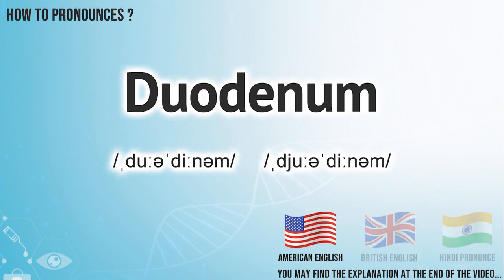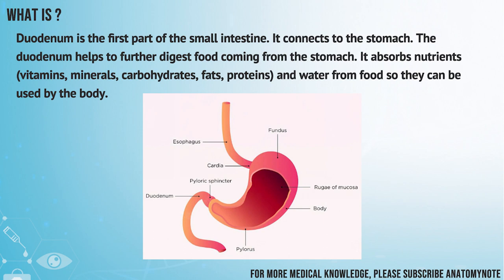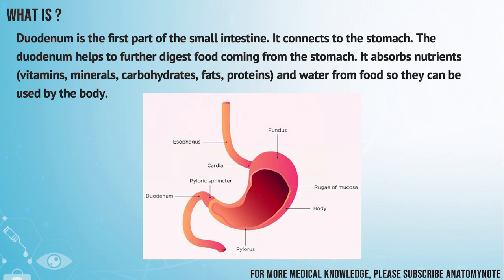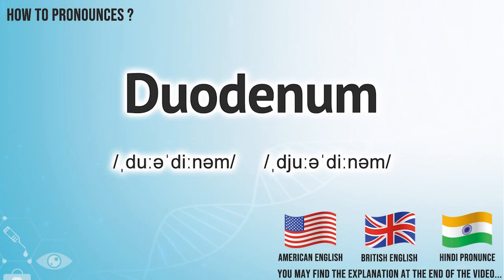Duodenum Pronunciation How to Pronounce Duodenum in American, British, Hindi English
Duodenum

Index:

00:00 Duodenum pronunciation
00:06 Duodenum American English pronunciation
00:14 Duodenum British English pronunciation
00:22 Duodenum Hindi English pronunciation
00:29 Duodenum of Duodenum , definition, picture images, translations
00:48 For more medical terms words

Duodenum

Duodenum Pronunciation
How to Pronounce Duodenum in English ,
How to Pronounce Duodenum in American English ,
How to Pronounce Duodenum in British English ,
How to pronounce Duodenum in UK English ,
How to Pronounce Duodenum in Hindi English ,
How to Say Duodenum in Native English  ,
Definition of Duodenum ,
Duodenum pictures ,
Duodenum Translation in the Chinese language (Chinese traditional, Chinese simplified) ,
Duodenum Translation in the Turkish language ,
What is Duodenum ,
Define Duodenum, Duodenum definition ,
How to translate Duodenum in Turkish
Duodenum türkçe ne demek
How to translate Duodenum in Chinese
Duodenum 中文翻译

In this page, you may find the word, Duodenum , how to pronounce this word Duodenum, how to say it in the native language, the international phonetic alphabet IPA, exactly translations in the Chinese language, in the Turkish language, in English, exactly correct pronunciation in American English, in British UK English, in Hindi English, and in other languages.

You may also find Duodenum definition, the meaning of this term, pictures about this term, and some useful links about this.

We create more videos for how to exactly pronounce medical terms, For more medical terminology (word) pronunciation, please check our youtube channel.

☠️ About us
We study and spread how to Pronounce English Words !

bu tıp kelimesi Duodenum nasıl okunur, bu kelime Duodenum ingilizçe ne denir, Duodenum çinçe ne denir, Duodenum anlamı nedir, Duodenum nasıl telaffuz edilir, Duodenum türkçe anlamı, Duodenum çinçe anlamı,

Don’t miss